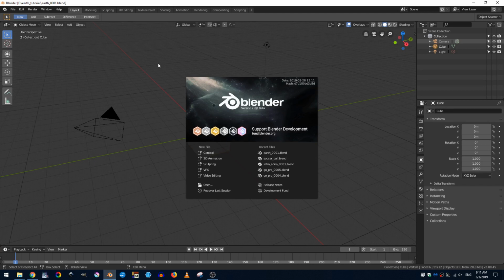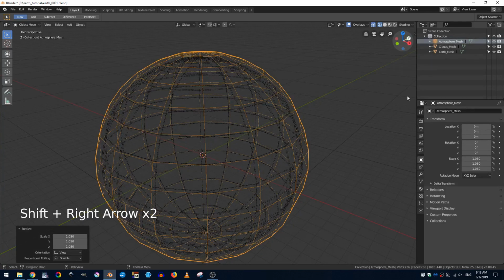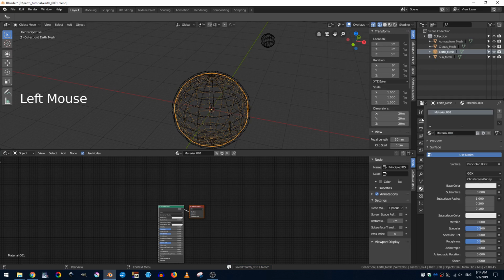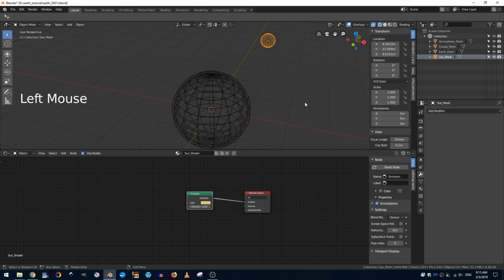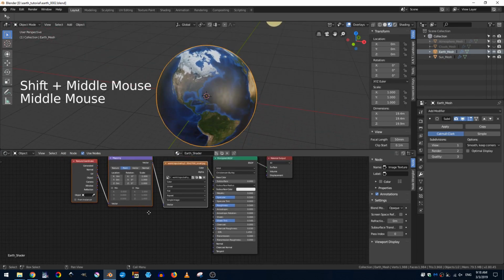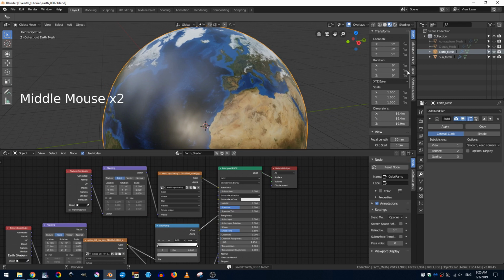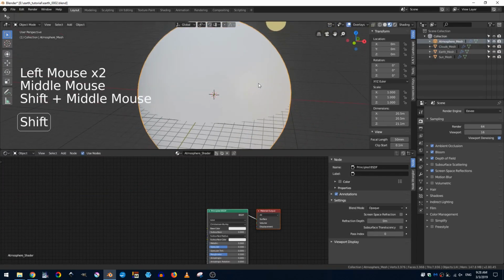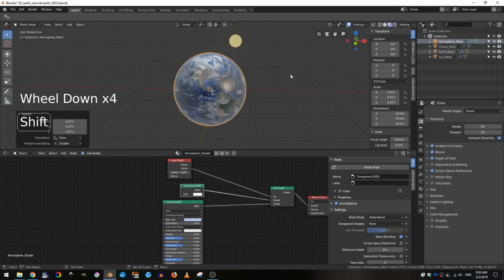Create a Sunrise from the Moon in Blender 2.8 - Part 2 - Setting up the Scene & Shading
In this tutorial series, we will take a look at creating a sunrise animation while placing the camera on the moon.